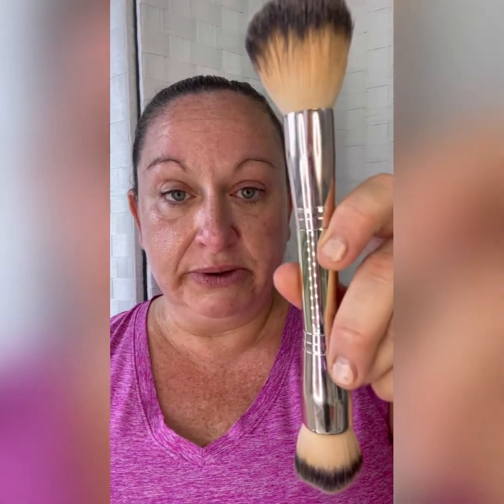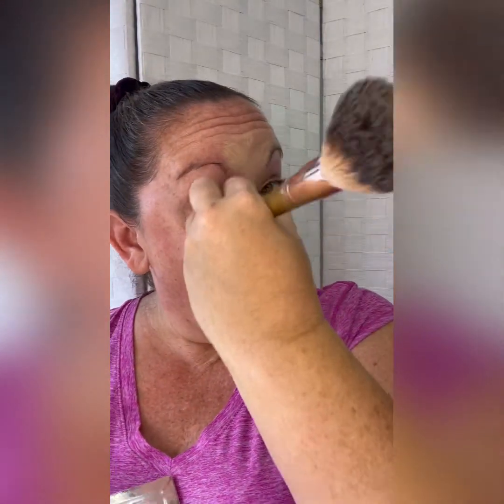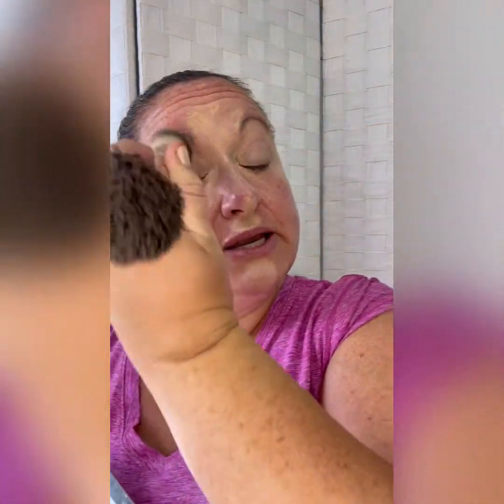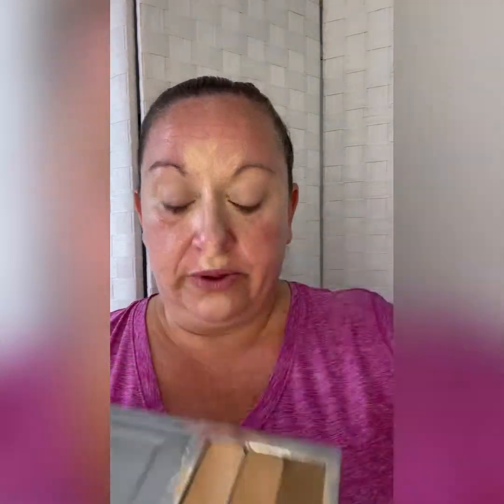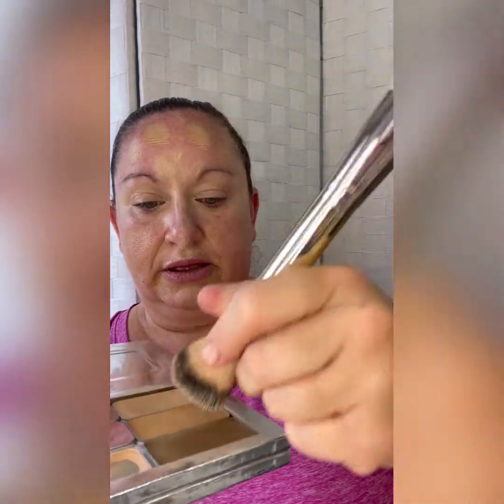Jennifer’s Seint Tutorial